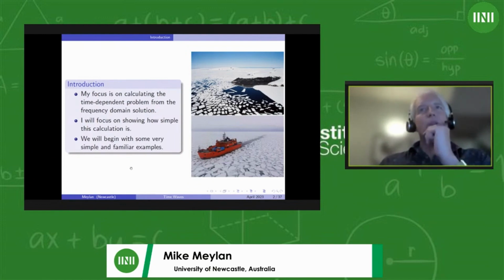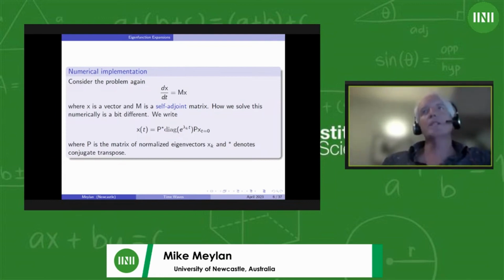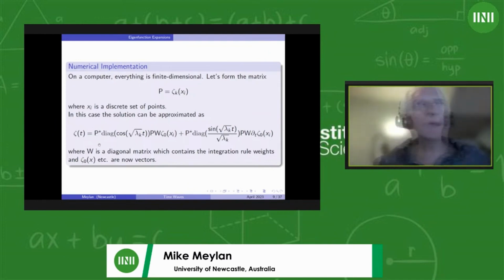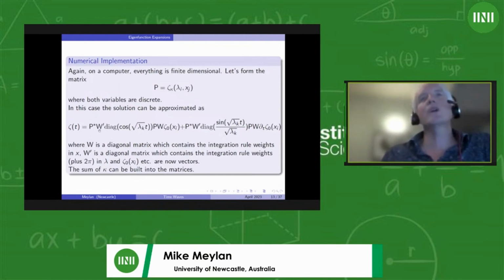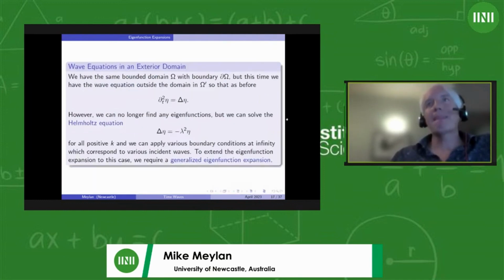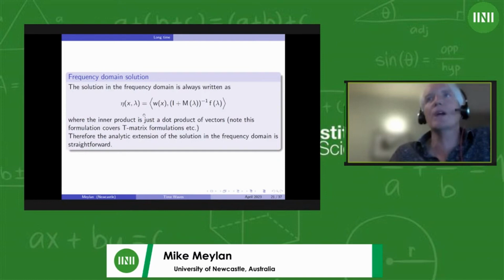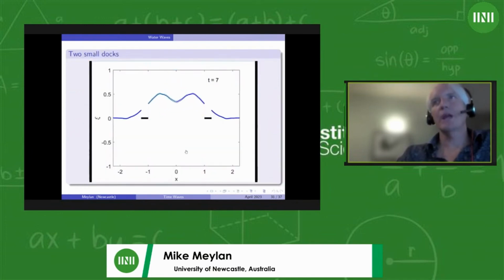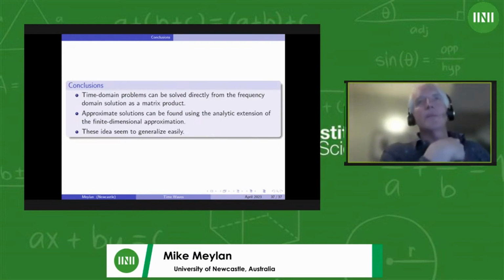Prof. Mike Meylan | Time-domain calculations for multiple wave scattering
Speaker(s): Professor Mike Meylan (University of Newcastle, Australia)

Date: 21 April 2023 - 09:45 to 10:30
Venue: INI Seminar Room 1
Session Title: Time-domain calculations for multiple wave scattering
Event: [MWSW03] Computational methods for multiple scattering

In this presentation, I will explore the use of numerical methods to calculate the time-domain solution for multiple wave scattering. The techniques I will present start with straightforward calculations for incident wave pulses and then progress to the general solution. This general theory extends the compact operator case with one slight difficulty: normalising the eigenfunctions. I will address this challenge and provide a solution. Additionally, I will demonstrate how this theory naturally connects to the singularity expansion method, which produces approximate solutions of very low dimensions.